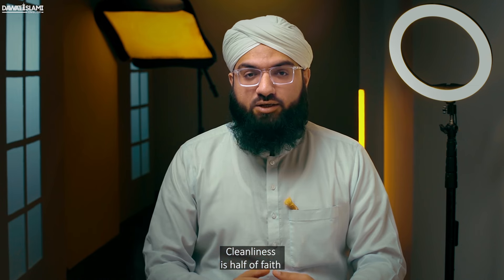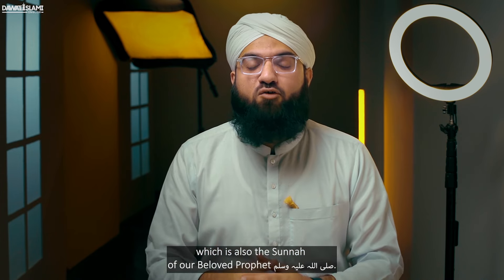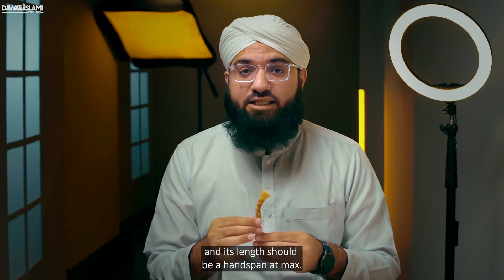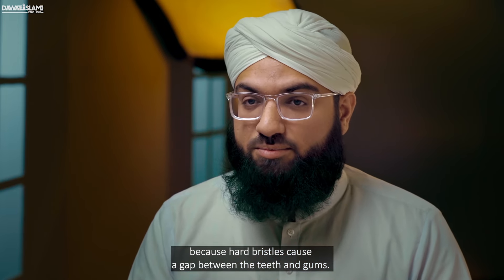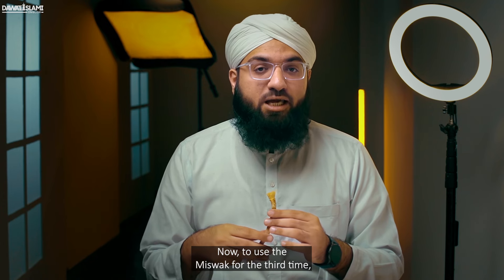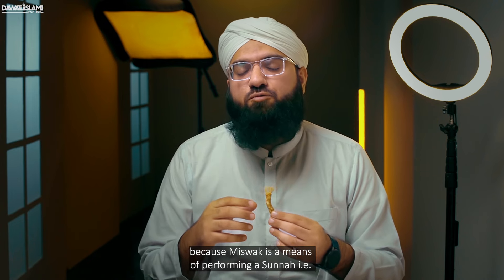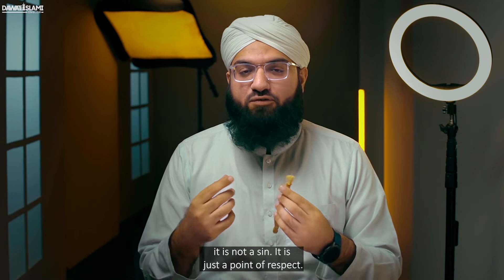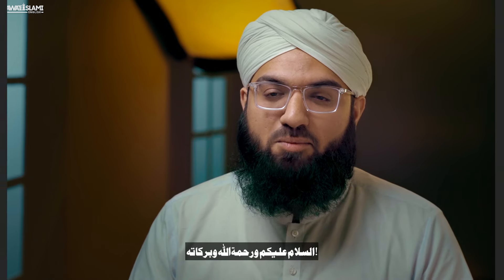How To Use Miswak? | Rediscover the natural way to oral hygiene with Miswak!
How To Use Miswak? | Rediscover the natural way to oral hygiene with Miswak! | Dawateislami | Dawateislami English

Dawat-e-Islami is a global non-profit Islamic organization founded by Maulana Muhammad Ilyas Attar Qadiri (دامت برکاتہم العالیہ) in 1981 in Karachi, Pakistan. Dawat-e-Islami is serving Islam and Sunnah and its message has been conveyed in more than 196 countries of the world. 103 different departments have been founded in order to process the Islamic and welfare work in a more effective manner. This is the official YouTube channel of DawateIslami English on which we create awareness and spread Islamic values about the true essence and values for strengthening families and relationship bonds in the society with motivational and inspirational stories that include but are not limited to Web Series, Short Videos, Podcasts, Famous Scholars' Speeches.